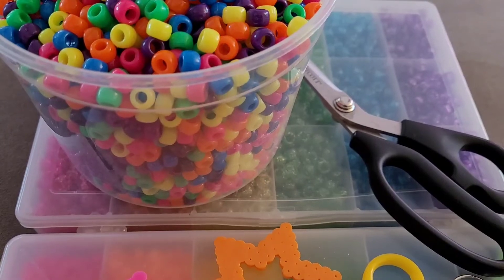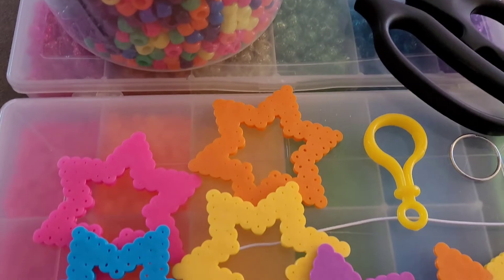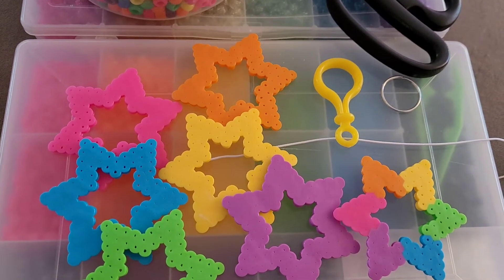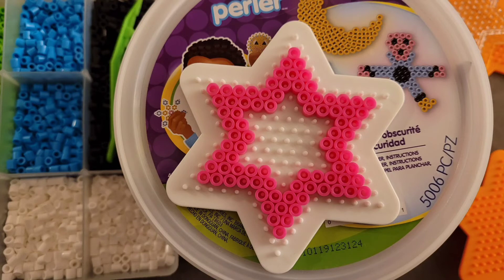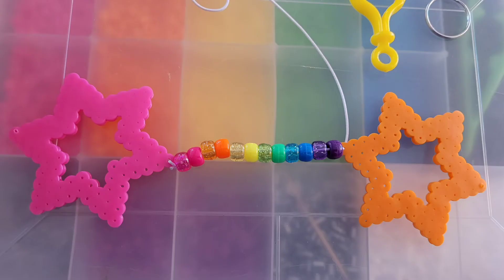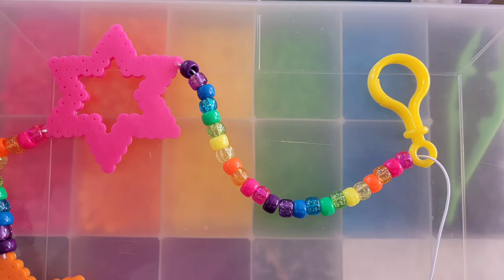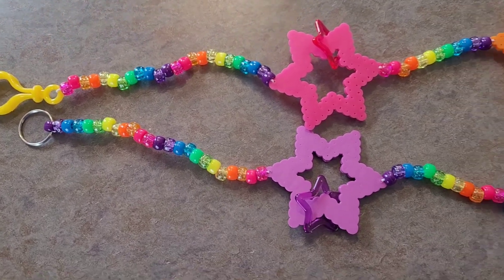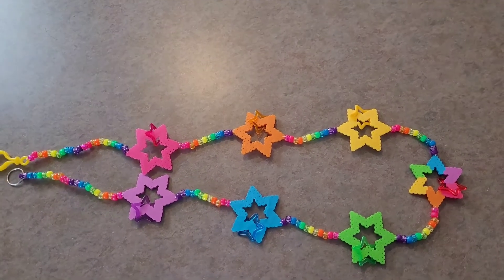Star kandi chain tutorial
Hope you enjoy this kandi tutorial!

IG &Tiktok @kanditoybox